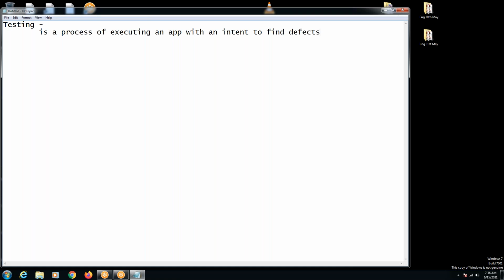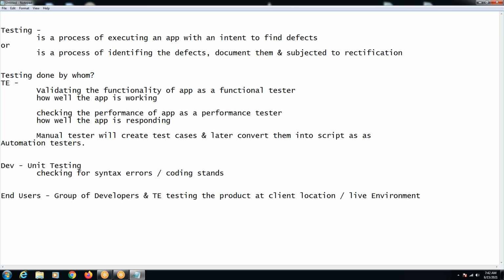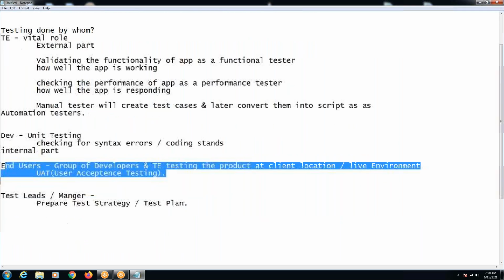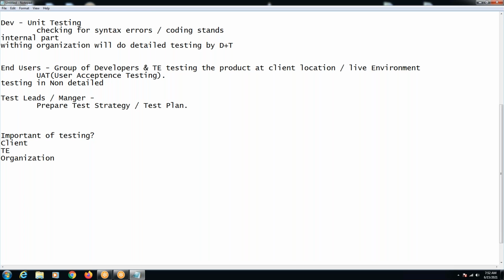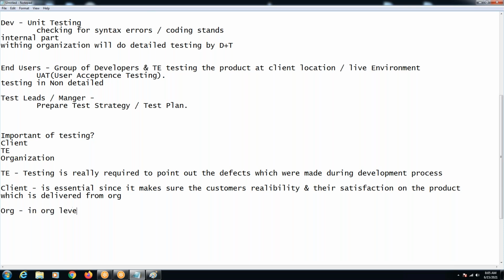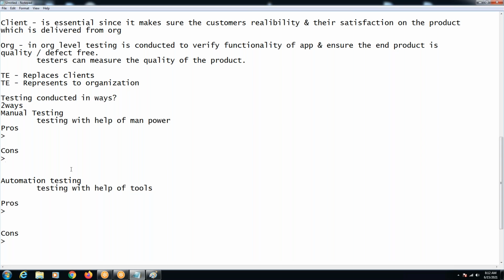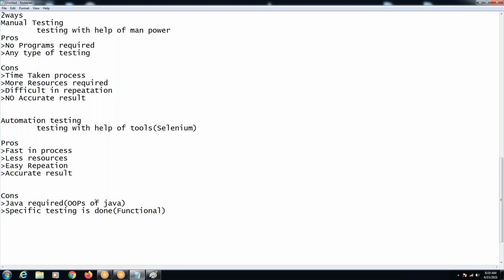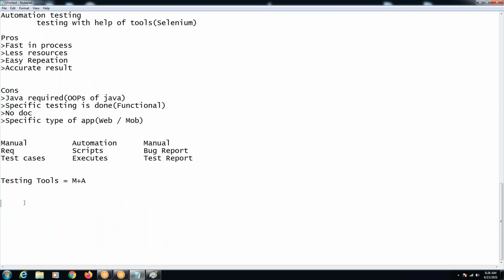QA Manual Testing Full Course For beginners from basic to Advanced | Last part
Welcome to @SoftwareStudySquad your go-to destination for in-depth insights into the world of software testing! Whether you're a seasoned QA professional or a budding software enthusiast, our channel is here to demystify the complexities of testing methodologies, tools, and industry best practices.

What to Expect:
🔍 Software Testing Explained: Dive into comprehensive tutorials that break down the fundamentals of software testing, from manual testing to automated processes.

🛠️ Tool Reviews and Demos: Explore the latest testing tools and technologies through hands-on demonstrations and insightful reviews.

🌐 Industry Insights: Stay updated on industry trends, best practices, and real-world case studies to enhance your understanding of quality assurance.

🚀 Career Guidance: Whether you're a student or a professional looking to advance your career in software testing, find practical tips and guidance to navigate your journey.

Connect with like-minded individuals, ask questions, and share your insights in the comments section.

Let's Learn, Test, and Grow Together!